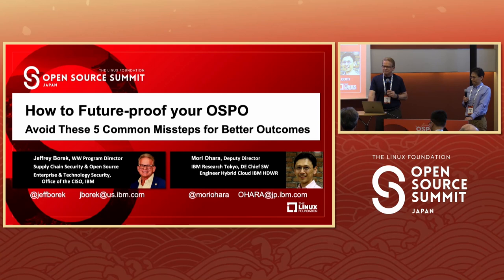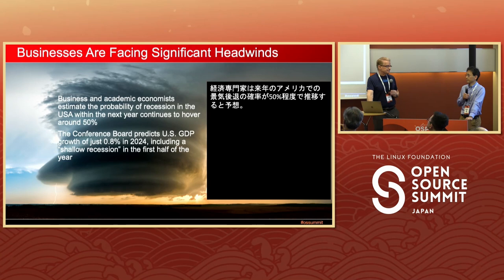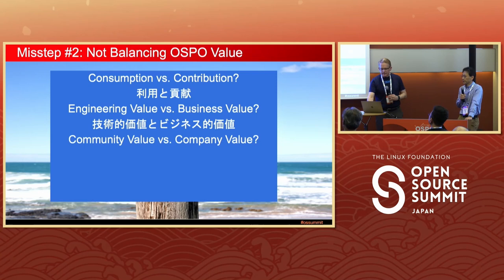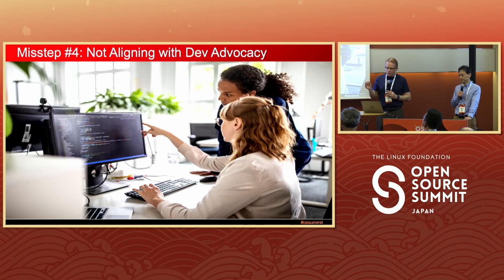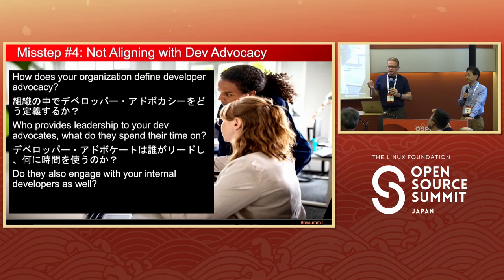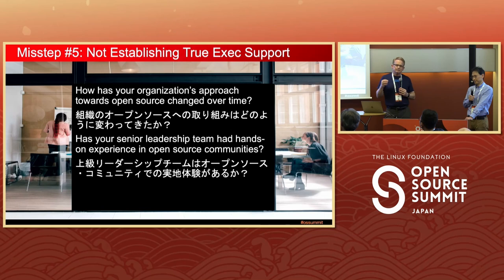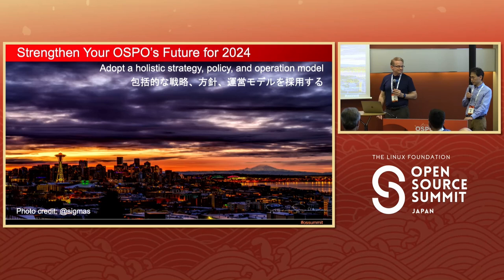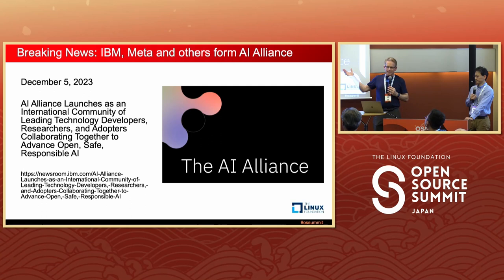How Future-Proof Is Your OSPO? Avoid These 5 Common Missteps for... Jeffrey Borek & Moriyoshi Ohara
How Future-Proof Is Your OSPO? Avoid These 5 Common Missteps for Better Outcomes - Jeffrey Borek & Moriyoshi Ohara, IBM

The last five years have produced a growth in the number of Open Source Program Offices (OSPOs) being created across major corporations, academics and governmental agencies. Open source code has evolved to become the foundation of the modern software supply chain, and as such the desire to align an organization’s business goals with a solid open source strategy has driven this growth. However, significant headwinds now exist such as security concerns, legal risks, and macroeconomic conditions that can make OSPO success much more difficult today. Several major OSPOs have recently been either significantly downsized or totally eliminated over the last 18 months. Join this session for an up-to-date review of recent real-world challenges and how you can help your OSPO avoid these vexing pitfalls.